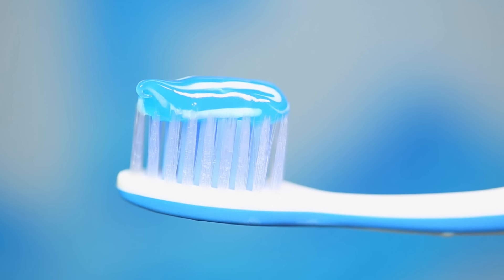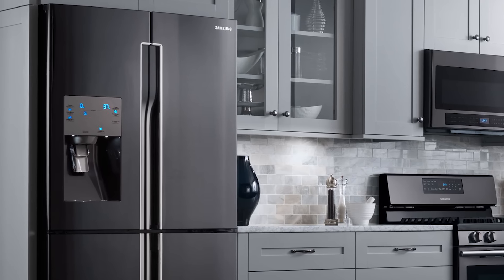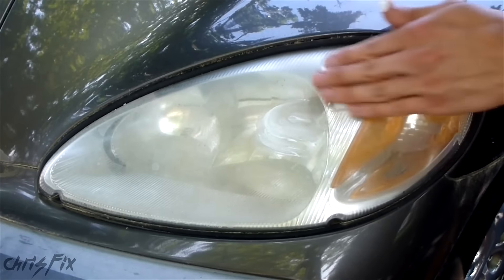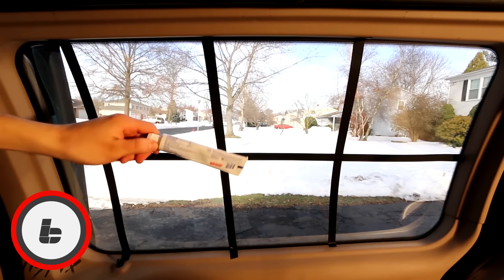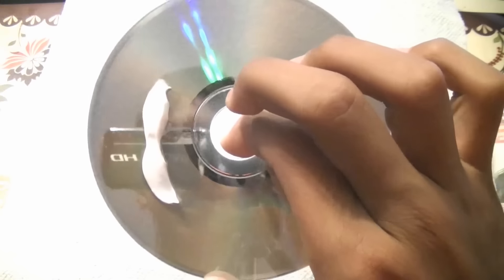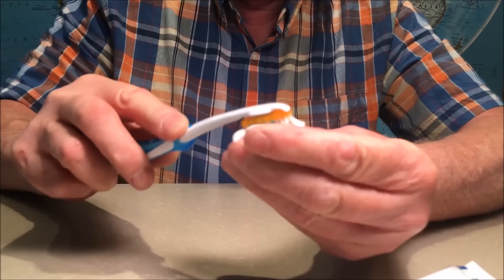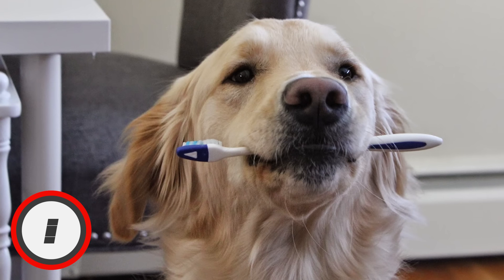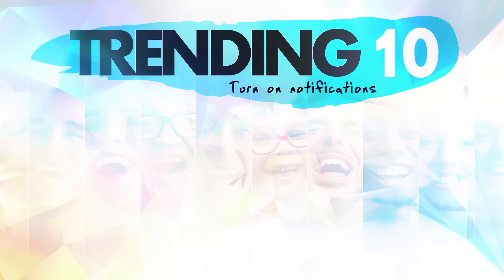10 Toothpaste Life Hacks Everyone Should Know | VELO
With all the colors, flavors, and styles of toothpaste available, it can be hard to decide which one is right for you. But not many people are aware of the incredible things that toothpaste can do for you aside from just cleaning your teeth. Welcome to Trending 10 and these are the top 10 Toothpaste Lifehacks.

Toothpaste Lifehacks - Sources and links:
4. DIY Air fresheners.
2.  Style hair.
1. Dog deodorant.